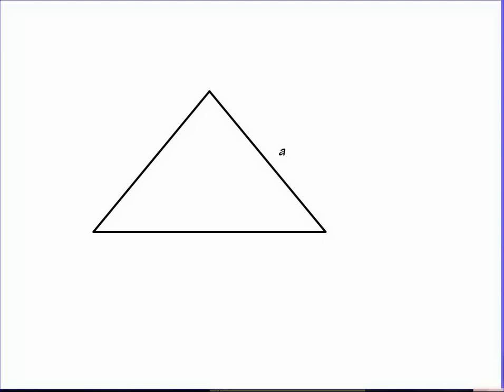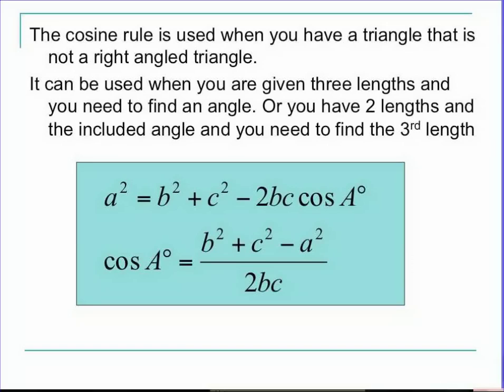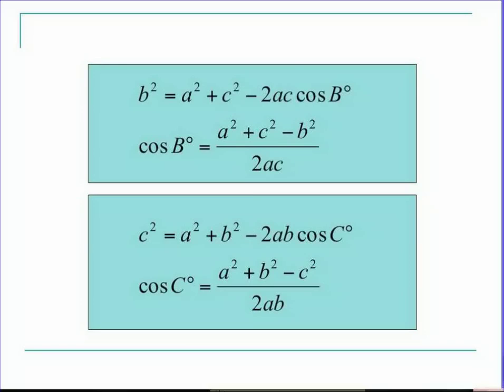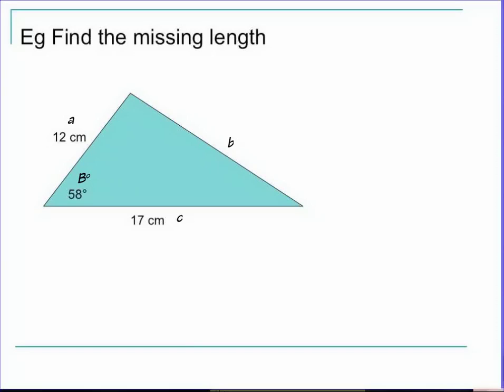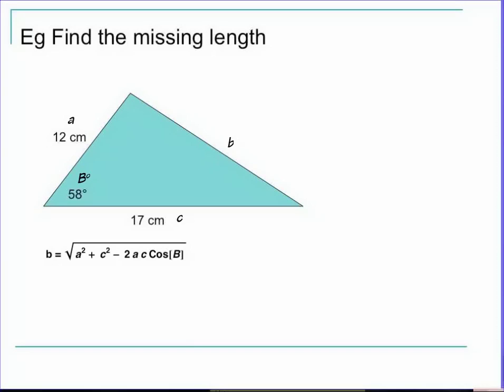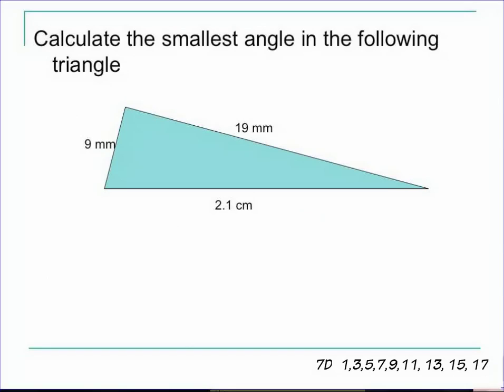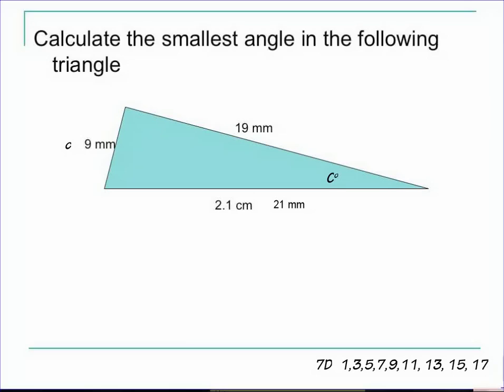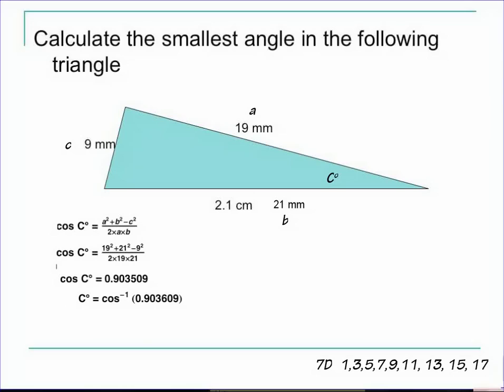GMF - cosine rule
How to calculate the unknown length or angle in a triangle